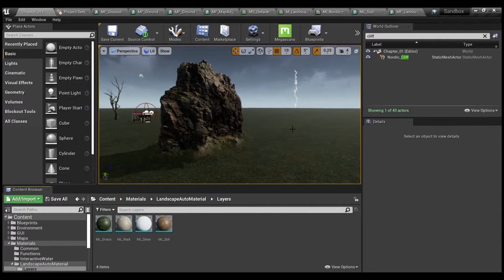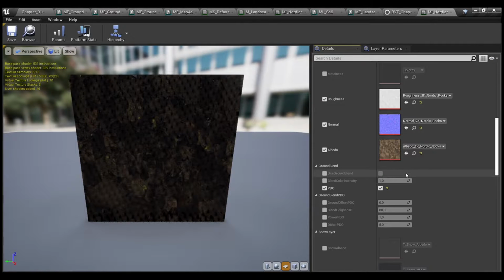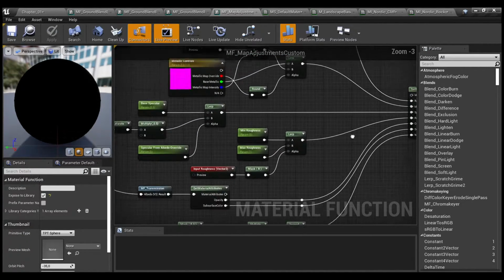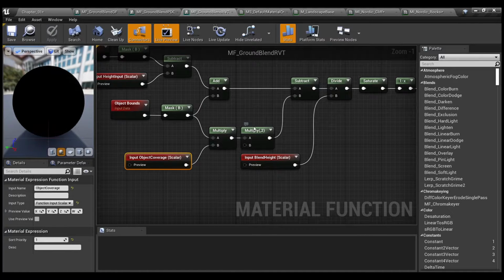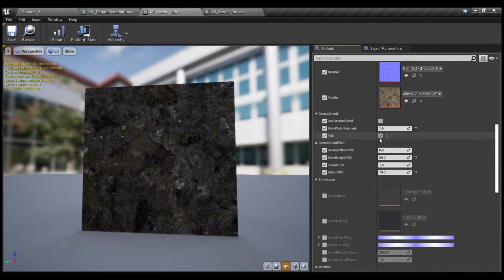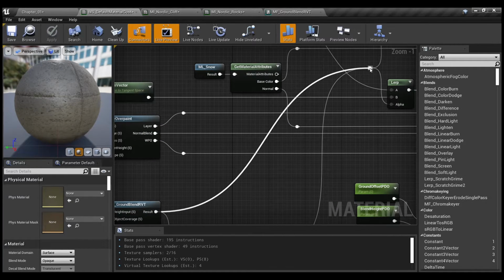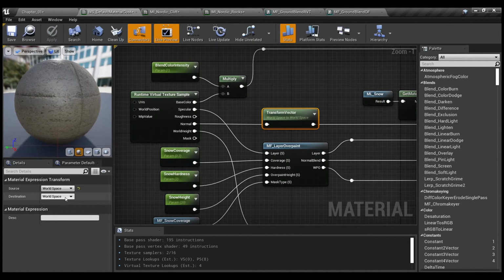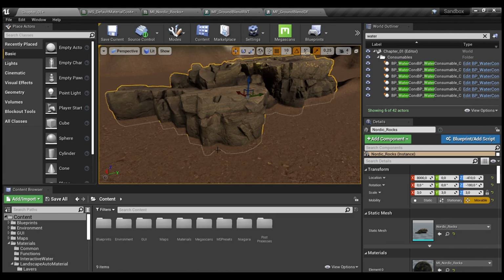Blending Object with Landscape in UE4/UE5